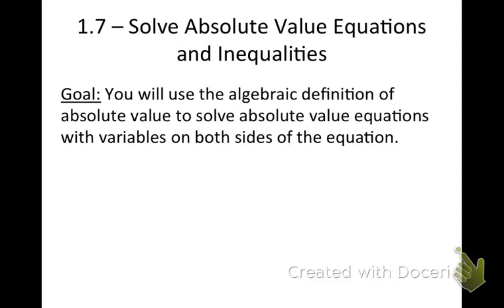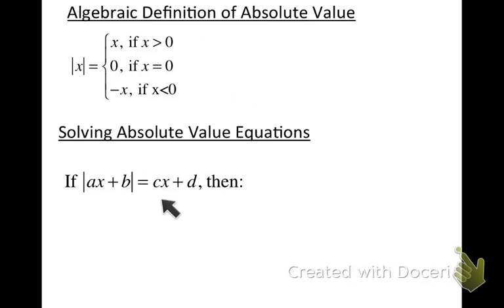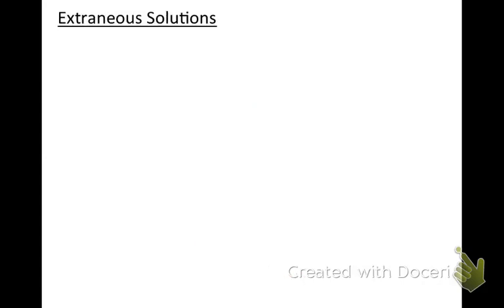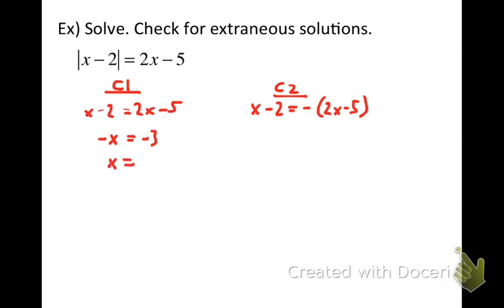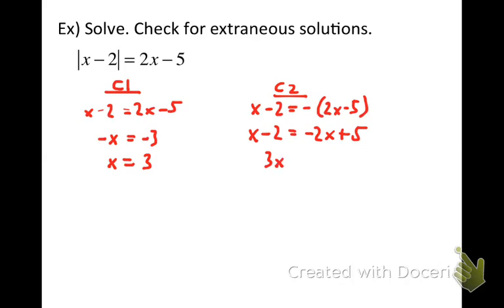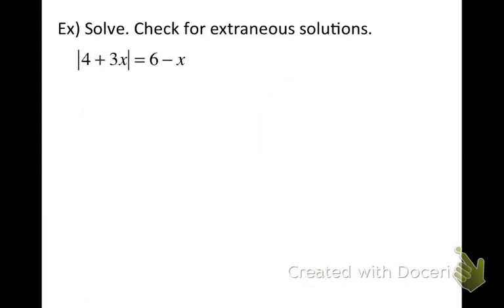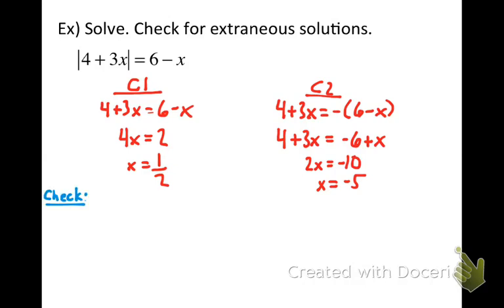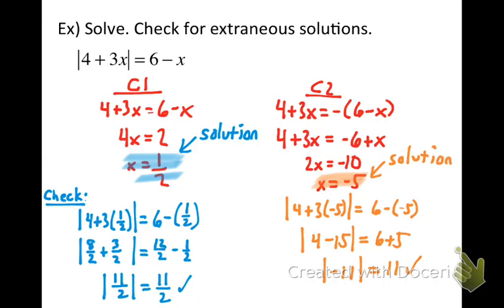Solving Absolute Value Equations 2 (Variables on Both Sides)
Section 1.7 - You will use the algebraic definition of absolute value to solve absolute value equations with variables on both sides of the equation.